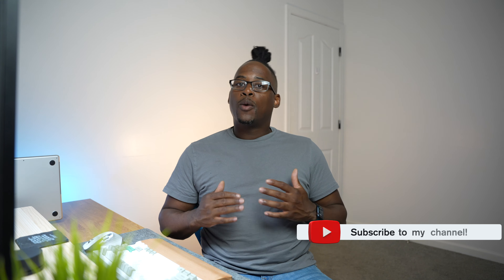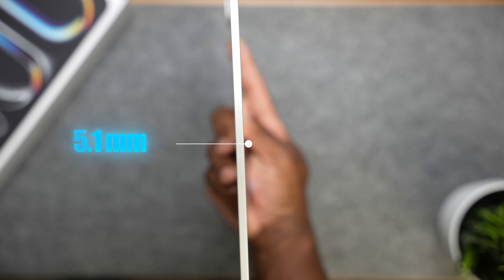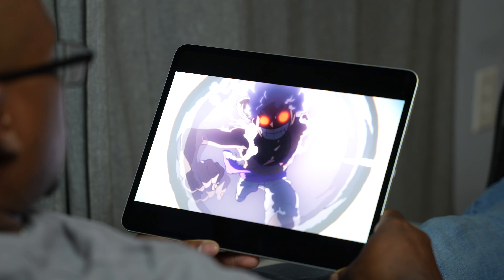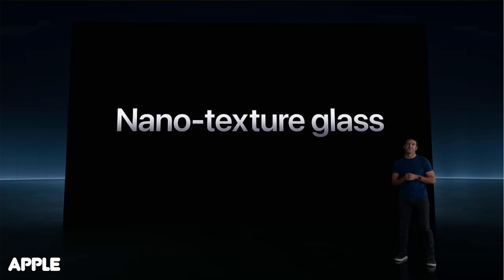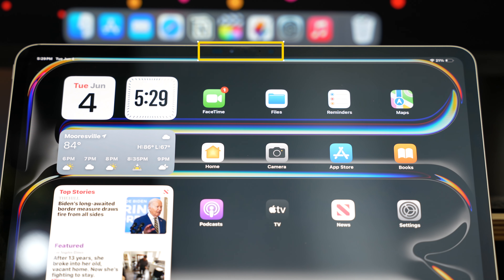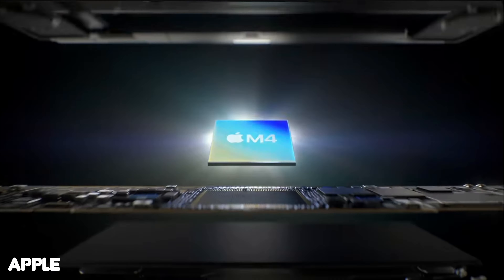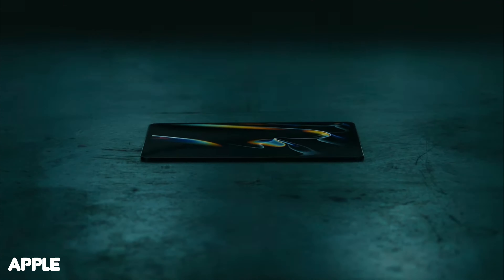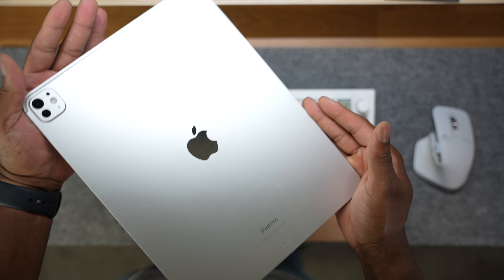13" M4 iPad Pro | First Impressions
Join me as I shares my first impressions of the highly-anticipated M4 iPad Pro. Discover the significant updates in design and display, including the Ultra Retina XDR Display and the sleek, modern design. Get insights into the camera updates and why the new M4 chip makes this iPad Pro a game-changer. Hear about my personal experience with my first ever iPad and why I’m excited for the upcoming WWDC.

🛒 REVIEWED PRODUCT LINK(S)

📸 CAMERA GEAR I USE TO FILM WITH
Sony A7IV
Sigma 24-70 DG DN Art Lens
Rode VideoMic Go II
Manfrotto Tripod With 504X Fluid Head
C Stand
Pergear Ball Head Mount
Light Kit
DJI RS3 Mini
Accsoon Toprig S60